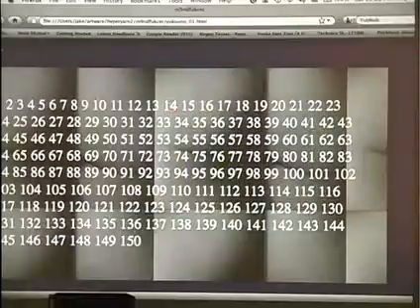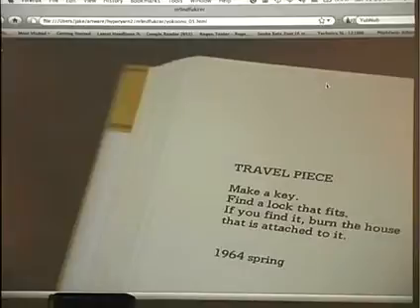Artware Development Environment Artware Environment clip10